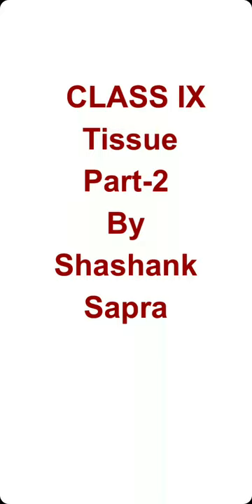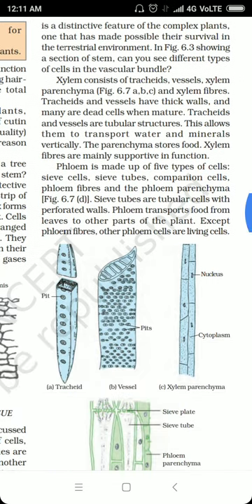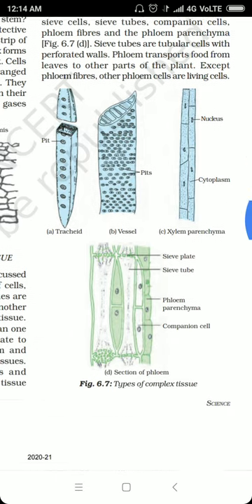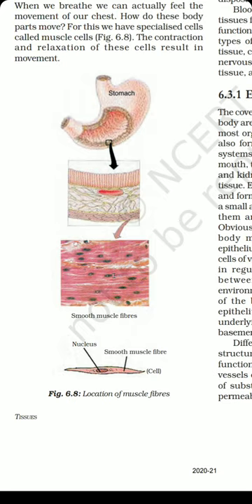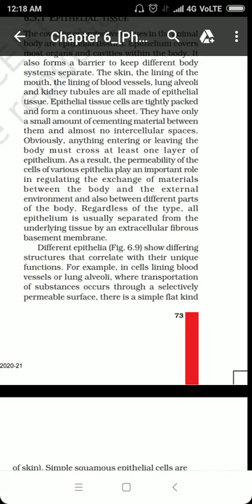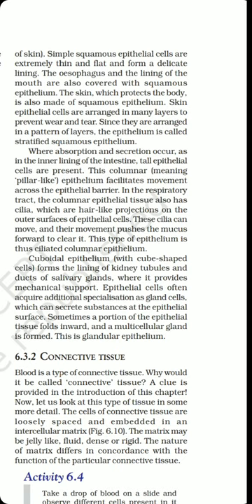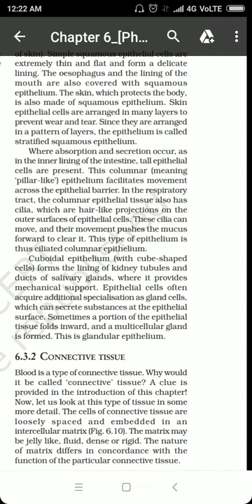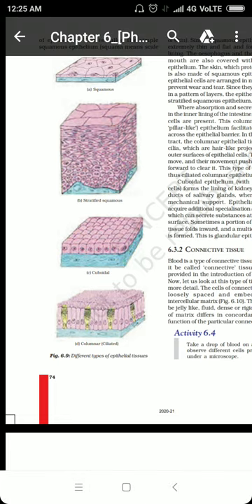Class IX part-2 Tissues By Shashank Sapra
Video describes permanent tissues and epithelium in detail.